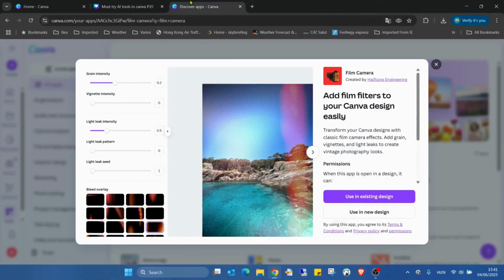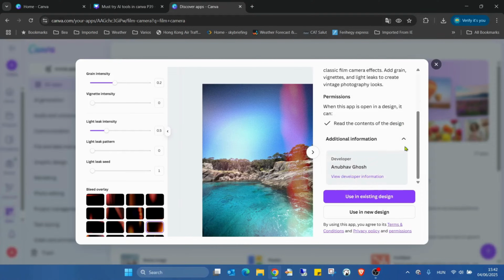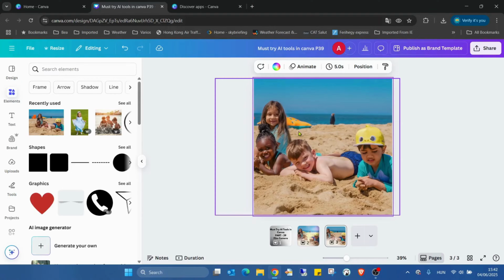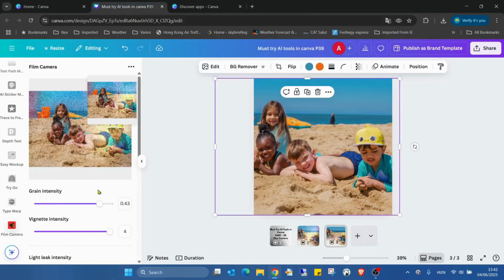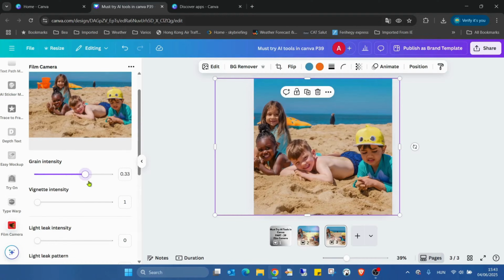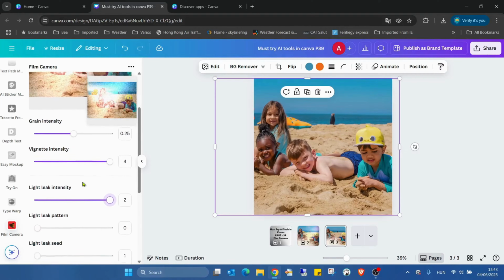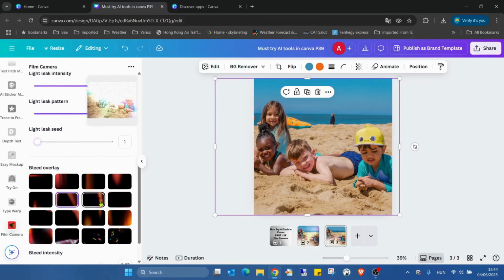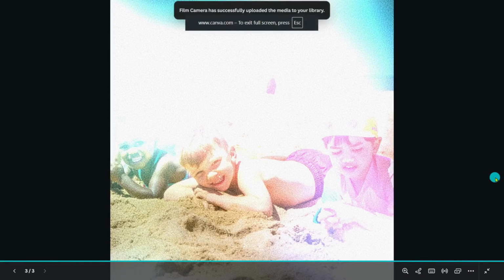Must Try AI Tools in Canva Part 39 Film Camera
Happy designing! 🎨🚀